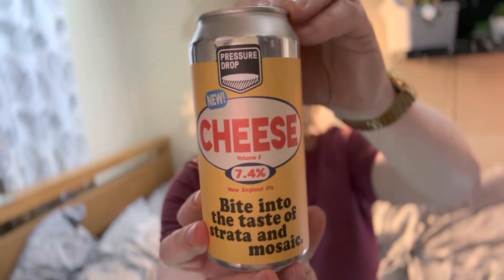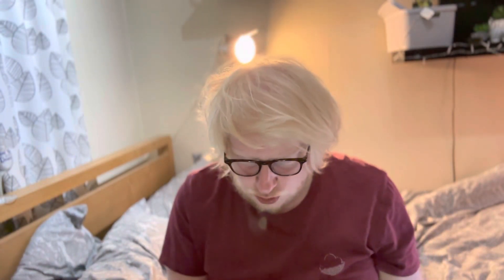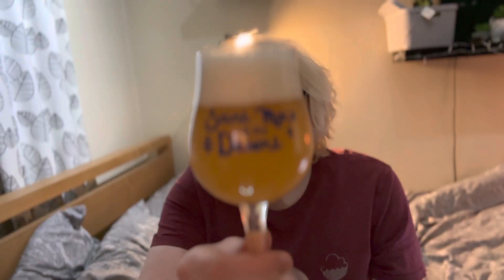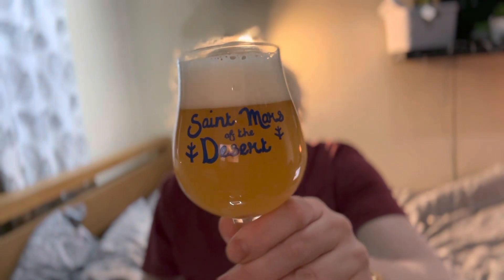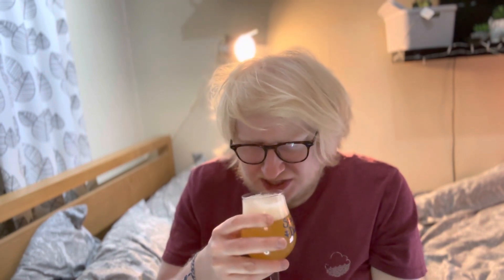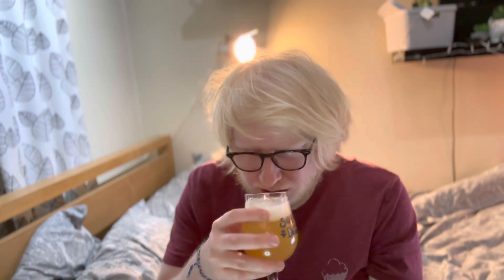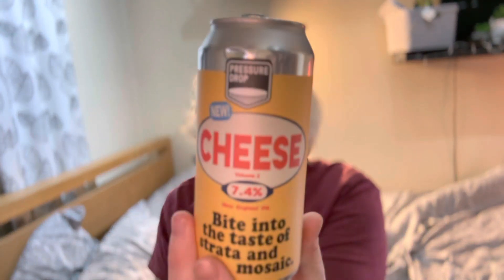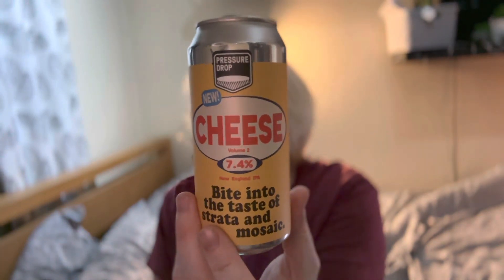Cheese Volume 2 | Pressure Drop Brewing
7.4% ABV

"Big, dank and pungent, Cheese (the IPA) is every bit a treat as its namesake, cheese (the cheese). Leaning heavily into the realm of fruity and dank hops with this hazy, golden IPA. Expect notes of overripe mango, strawberry & passionfruit, with just a whiff of Mary-Jane. Go on, grab another slice."